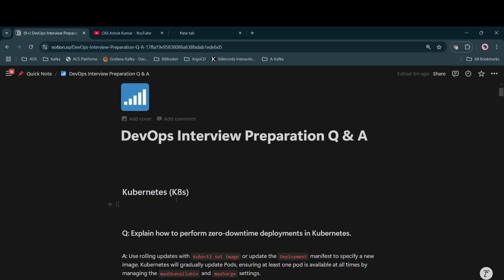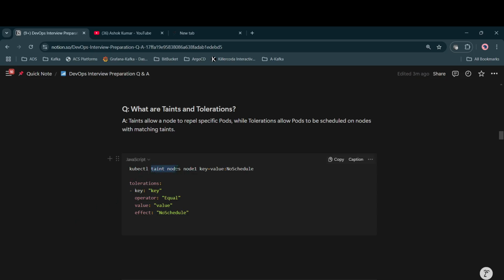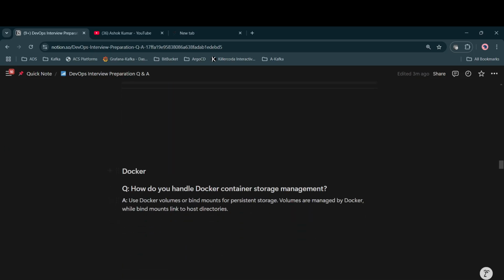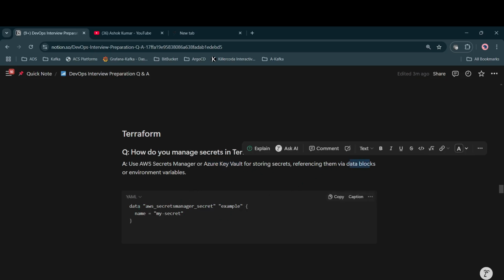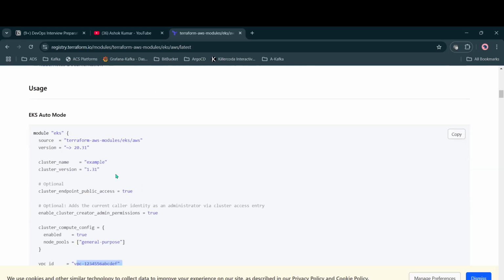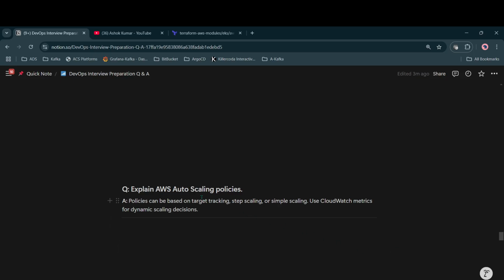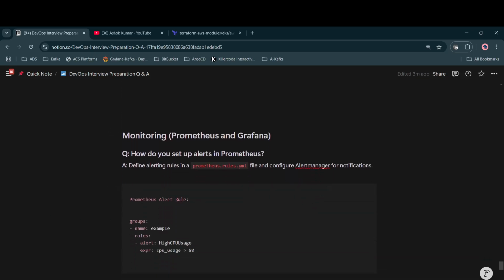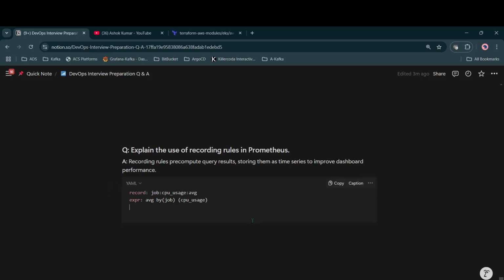DevOps Interview Questions and Answers for Freshers and Experienced